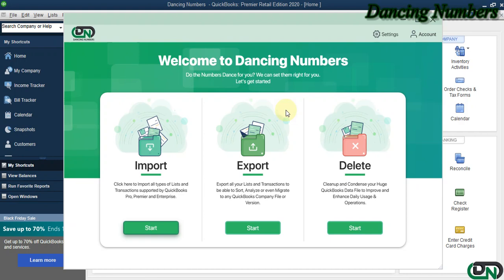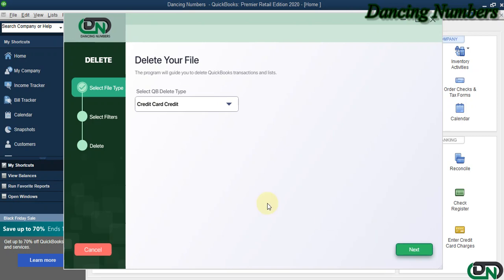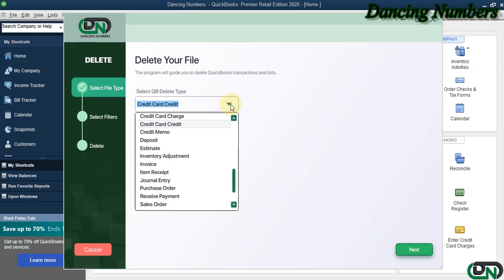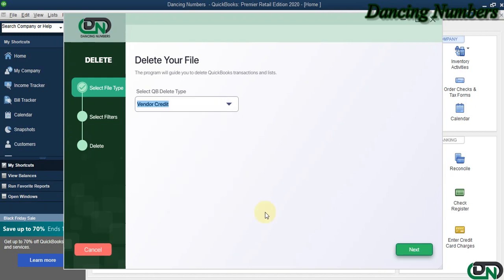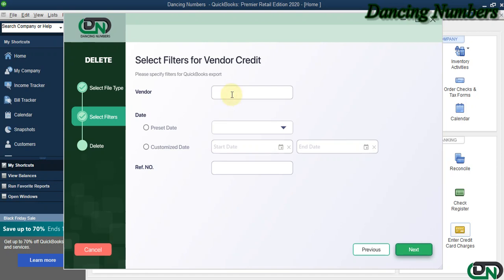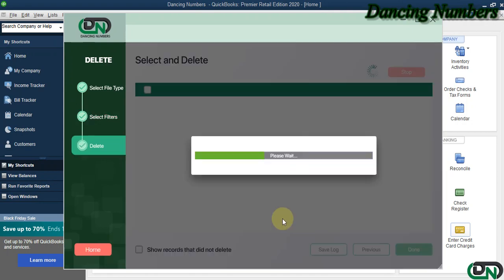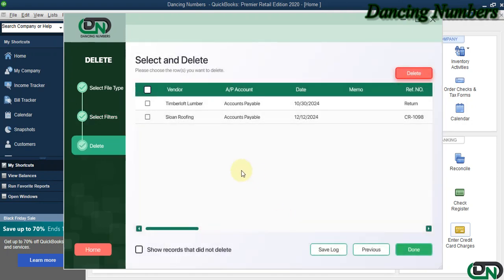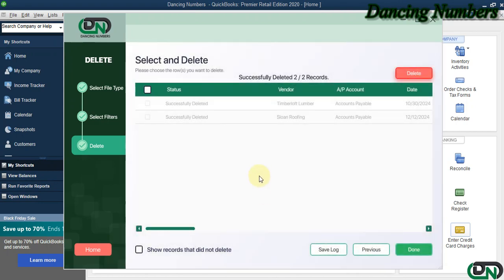How to Delete Vendor Credit in QuickBooks Desktop using Dancing Numbers?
Open the Dancing Numbers software and QuickBooks Desktop. Start the delete process, choose the file and then follow the instructions to start the delete vendor credit process. After starting the process, it does it automatically till then you can do some other important work.